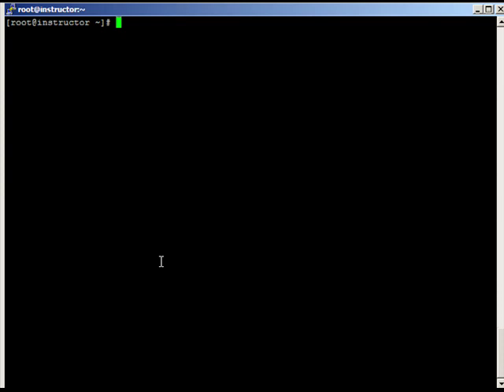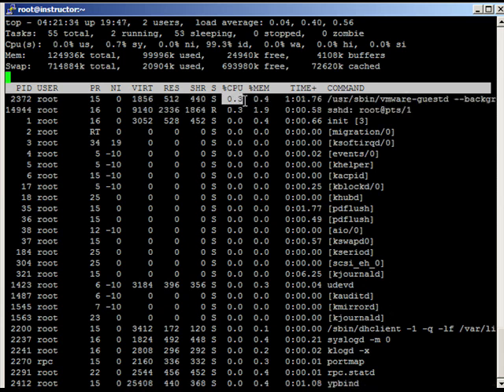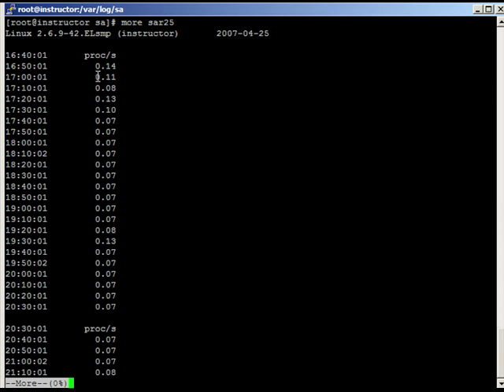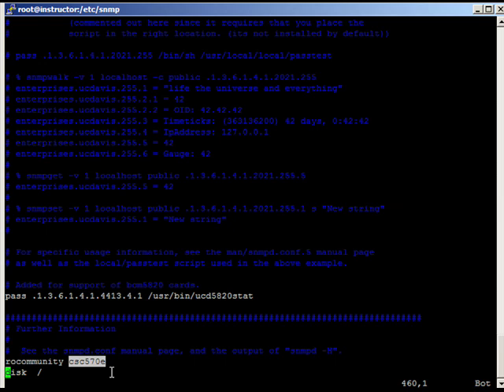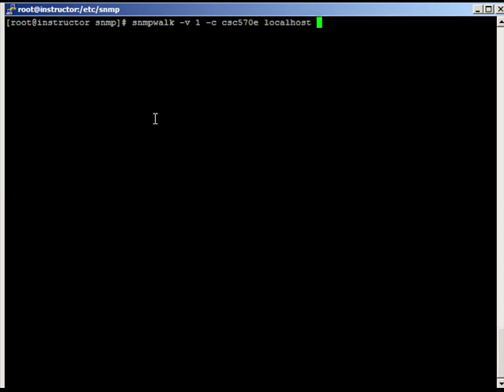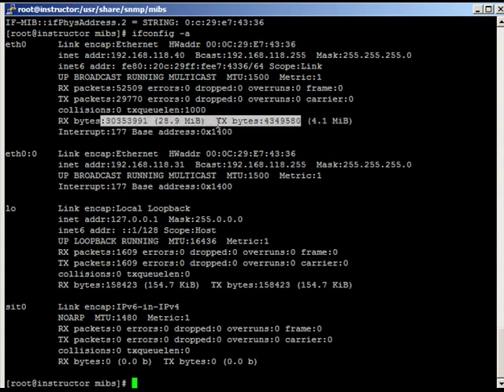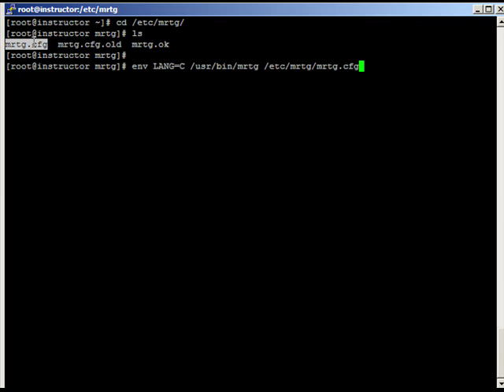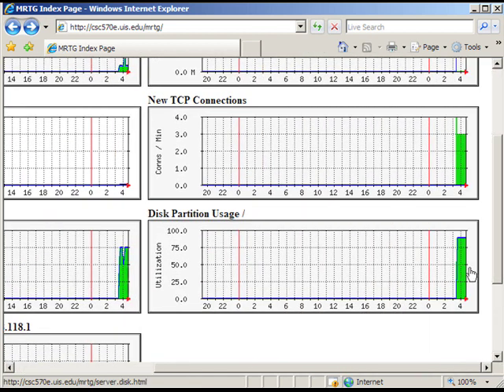Linux system monitoring